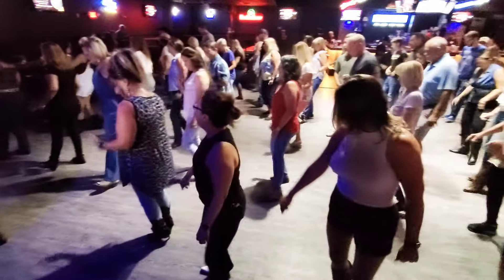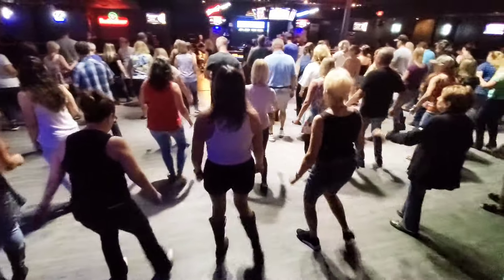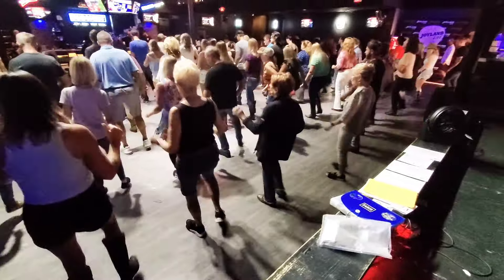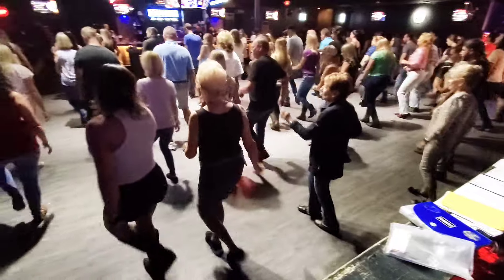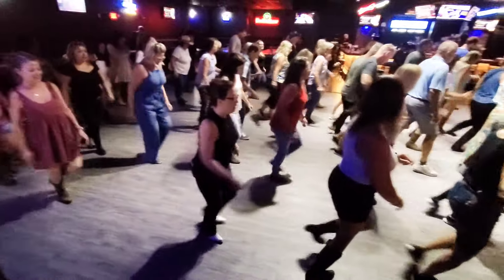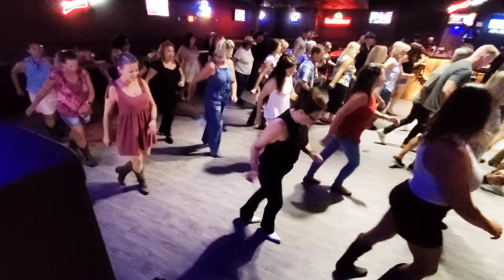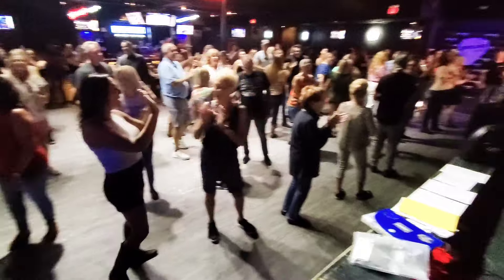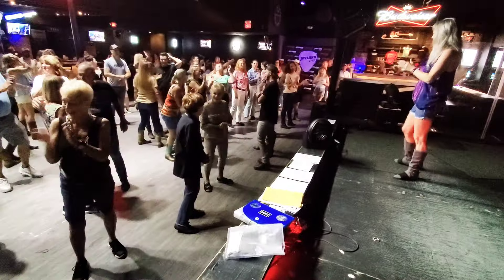Cowboy Charleston Class Dance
Choreographed by: Jeanette Hall & Tonya Miller.

Filmed at: Joyland Live. Sarasota, Florida